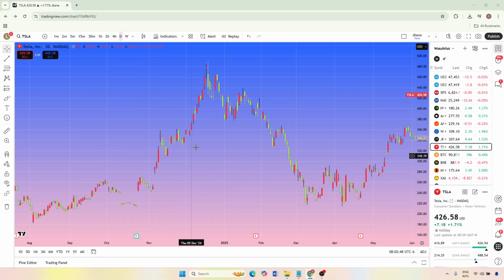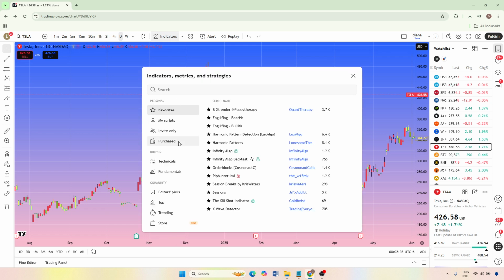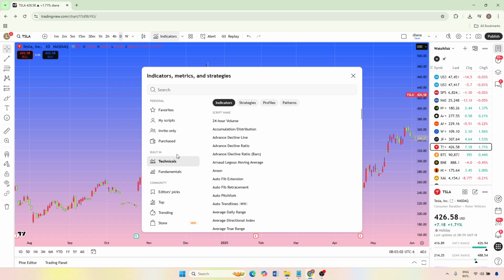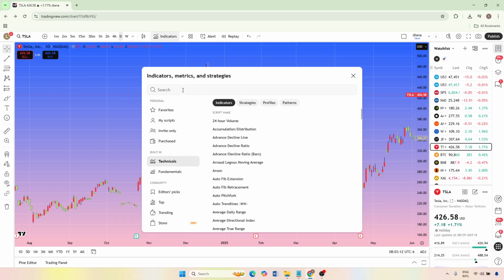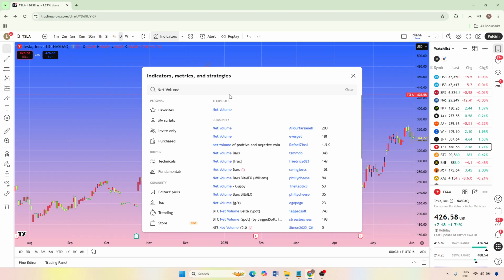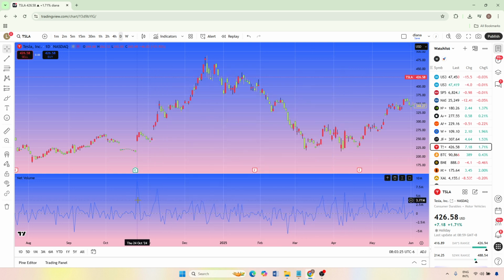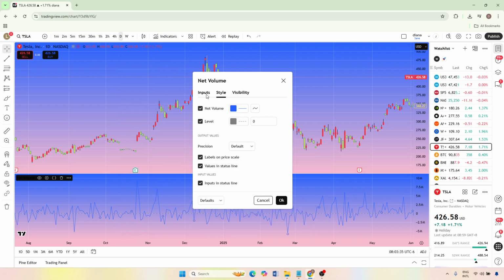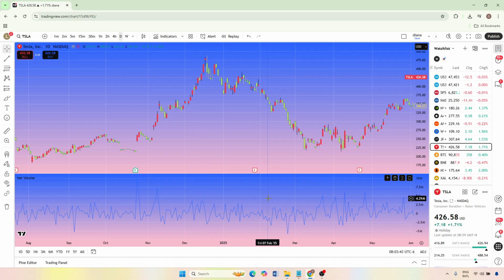How To Add Net Volume Indicators In Tradingview Pro (Quick And Easy Guide)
Learn how to easily add the Net Volume indicator in TradingView Pro to improve your market analysis.
This quick tutorial shows you how Net Volume helps identify buying and selling pressure with accuracy.
Perfect for traders who want to upgrade their charting skills and enhance volume-based strategies.